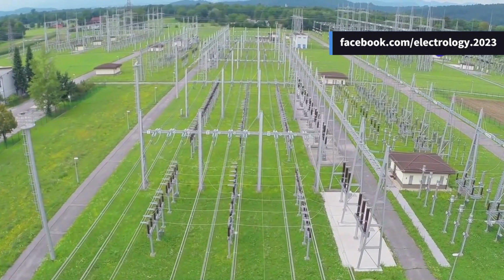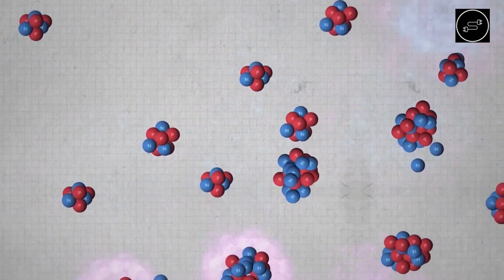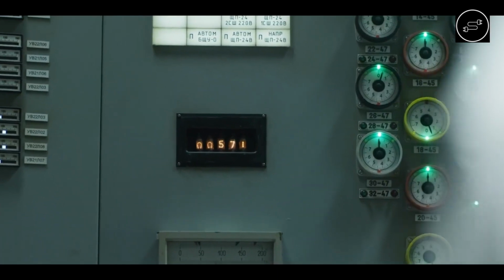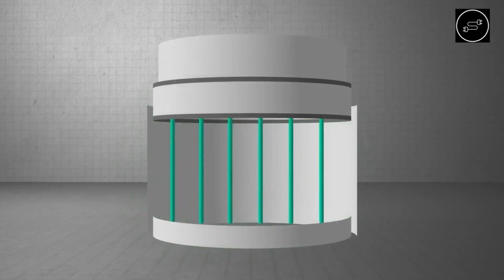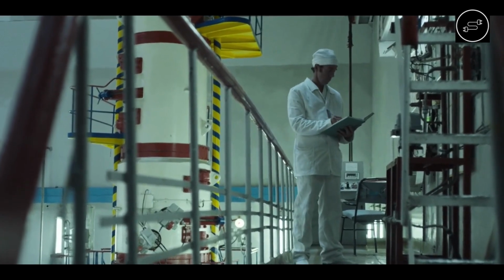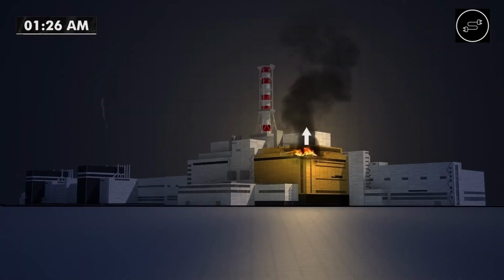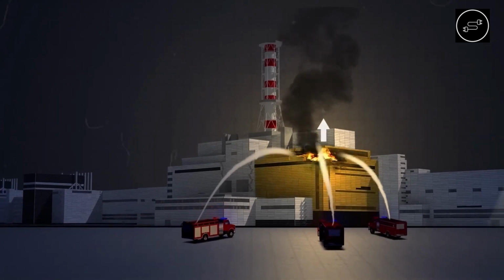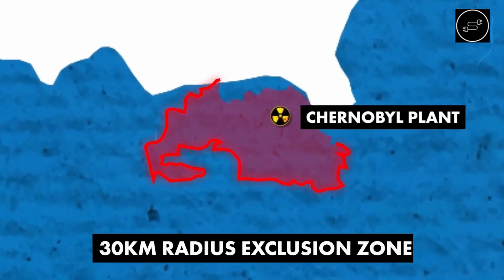Chernobyl’s Deadly Explosion: What Went Wrong?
Explore the haunting legacy of the Chernobyl Disaster in our latest video! 🚨 Delve deep into the catastrophic events of April 26, 1986, as we uncover the science behind the explosion and the devastating aftermath that followed. From the flawed reactor design to the fatal safety test that led to this nuclear catastrophe, we examine how technology can both create and destroy.

Join us for an eye-opening journey through one of history's darkest moments in nuclear energy.

OUTLINE:

00:00:00 Opening Sequence
00:00:30 Reactor Design & Function
00:02:29 The Fatal Safety Test
00:04:12 The Catastrophic Explosion
00:05:51 Immediate Aftermath
00:07:52 Long-Term Consequences
00:08:16 Call to Action